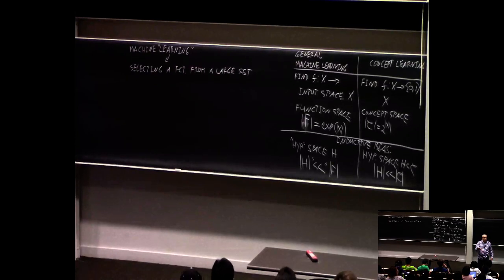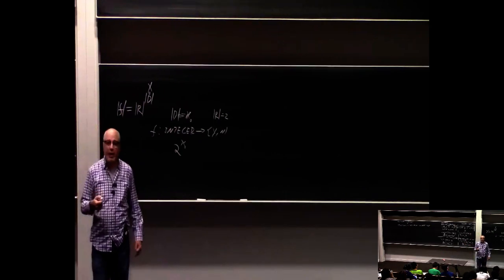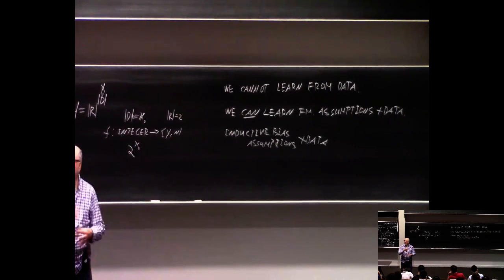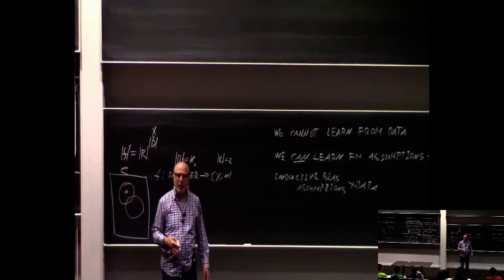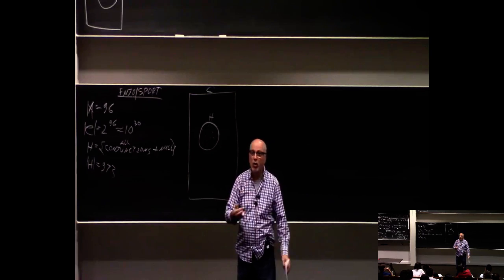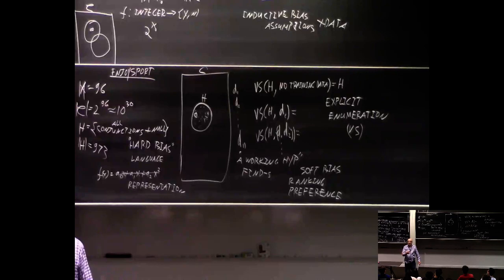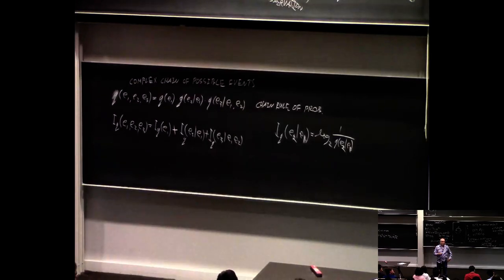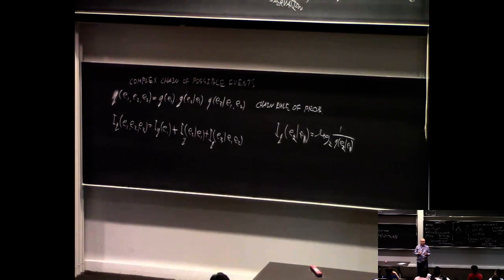10-601 Machine Learning Fall 2017 - Lecture 05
Inductive Bias
Lecturer: Roni Rosenfeld